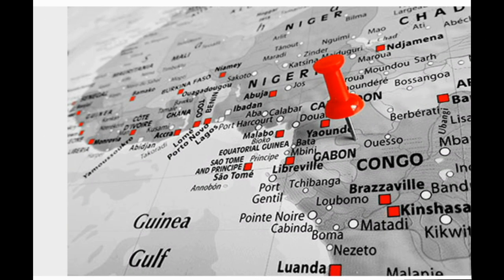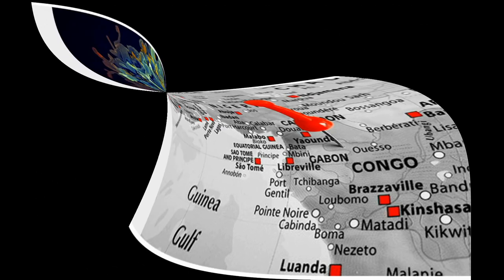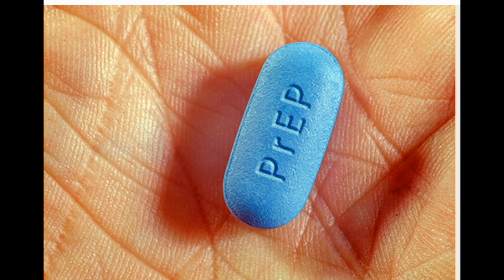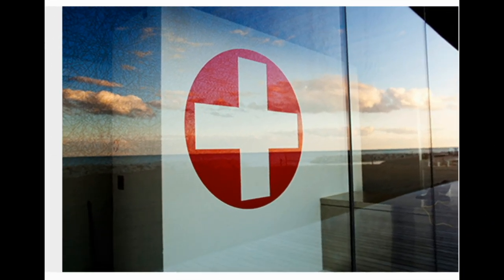What Is HIV/ AIDS...ماهو فيرس نقص المناعه المكتسبه وما هو مرض الايدز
What Is HIV/AIDS?
1-What Is HIV/AIDS?
HIV, human immunodeficiency virus, is a virus that attacks the immune system. AIDS, acquired immune deficiency syndrome, is the disease that it causes. There’s still no cure for HIV, but it is possible to control the virus with medication and avoid its spread.
2-Where It Came From
AIDS has its origins in African monkeys and apes. According to one widely accepted theory, HIV started as a disease affecting them. Later, the virus changed and was able to infect humans. A 2014 study suggests the disease crossed over to humans more than a century ago, became endemic in 1920s Congo, then traveled to Haiti in the 1960s, and to the United States later. The disease became widespread in the West in the 1980s.
3-What It Attacks
White blood cells are your body’s protection against infection. HIV invades a certain kind of white blood cell, the CD4-positive T cell, and damages it. The virus then makes copies of itself and spreads throughout the body, infecting more T cells. Over time, healthy T cells go into decline while HIV-infected cells increase. This weakens the immune system and leads to AIDS.
4-How It Spreads
HIV is mainly spread through either sex or the use of needles. Only a few bodily fluids can transmit HIV:
• Blood
• Semen
• Pre-ejaculate (fluid released by the penis during arousal)
• Vaginal fluid
• Rectal mucus
• Breast milk
Even then, the fluid has to come into contact with a mucous membrane (like those in sex organs), damaged tissue, or the bloodstream.
5-You Can’t Get It From a Toilet Seat
You can’t get HIV from a drinking fountain, toilet seat, or handshake. Or from food, even food handled by someone who is HIV-positive. You don’t get it from insect bites, either. Even closed-mouth kissing is fine. Why? The virus dies quickly outside the human body.
6-What Are the Early Symptoms?
Most people do not know when they acquired HIV.  However, about one third of people report flu-like symptoms around the time they were infected.  The early symptoms include:
• Headache
• Fever
• Fatigue
• Sore throat
You may also get a red rash that doesn’t itch.
These symptoms, which last up to a few weeks, mean your immune system is doing its job and fighting the virus. However, these symptoms can also be seen with other viral infections. If you develop these symptoms and have engaged in behavior that could put you at risk for HIV, you should consult your doctor and be tested.
7-Symptoms of AIDS
HIV infection has three stages. As mentioned above, the first may involve flu-like symptoms, although most people report no symptoms at all. Then the virus appears to go dormant. This is the second stage, which can last as long as a decade. In the third stage, your levels of T-cells drop so low that you can develop life-threatening diseases. These include Kaposi’s sarcoma (a skin cancer), certain kinds of pneumonia, and other “opportunistic” infections. This third stage can be prevented by early treatment for HIV.
8-Who Gets HIV?
Anyone can. But HIV is most commonly found among men who have sex with men and among people who inject drugs. It can also pass from a mother to a baby in her womb, or through breast milk, or from a man to a woman through sex. As of June 2016, 1.1 million people in the United States were living with HIV. But 1 in 7 didn’t know it, according to AIDS.gov.
9-Should You Get Tested?
Men who have sex with men, persons who inject drugs, anyone who has sex with multiple partners, and persons with sexually-transmitted infections should all be tested for HIV, generally at least once a year. The CDC actually recommends that ALL persons in the United States between the ages of 13 and 64 be tested at least once. The simplest HIV tests use blood or saliva to look for antibodies that your immune system makes in response to HIV. Results are available in as little as 20 minutes.
If your first test shows that you don’t have HIV but you have recently engaged in high-risk behavior, experts recommend taking a follow-up test 3 months later because it can take up to that long for HIV antibodies to show up.
10-HIV/AIDS Treatments
Treatment options for HIV/AIDS have grown since the mid ‘90s, when HIV infection was the No. 1 cause of death for people aged 25-44. It’s now No. 9.  If you are diagnosed with HIV, you should consult a doctor as soon as possible. All persons with HIV should be on HIV medicines. Originally called the “cocktail,” they have evolved into ART, or antiretroviral therapy. The medications include six classes of drugs. People generally take two or more at a time, but they can be combined, and there are several one-pill-a-day regimens. Some block HIV from copying itself. Others prevent HIV from entering the T cell at all. Doctors tailor the plan to the person and his or her situation. Adhering to treatment can allow someone with HIV to obtain the same life expectancy as someone who is not infected.